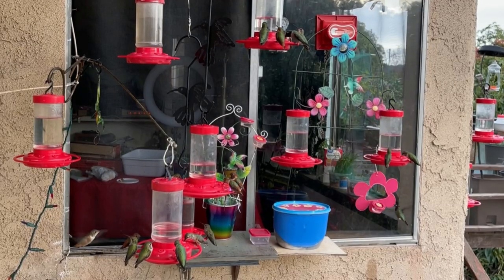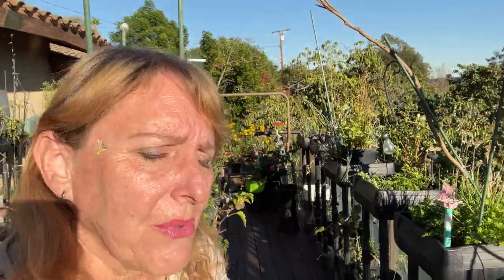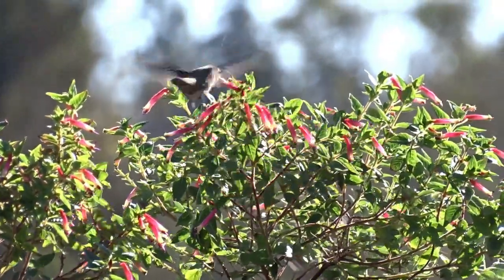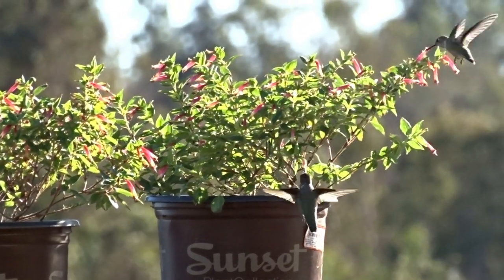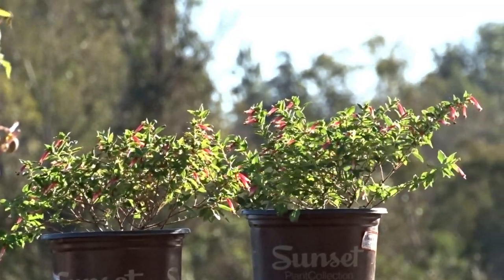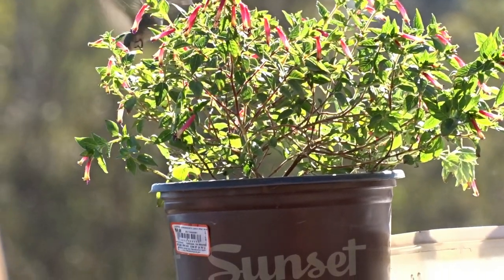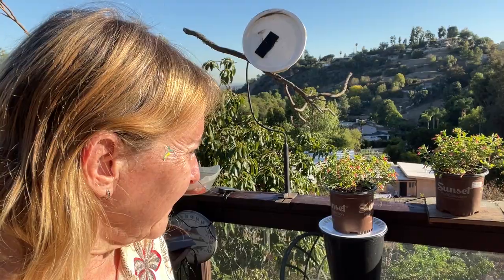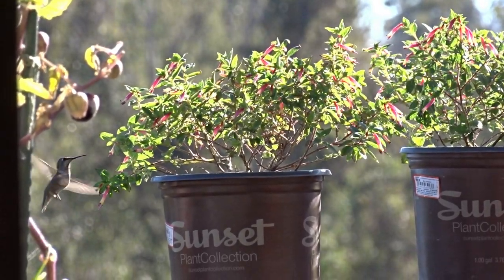Flowers to Attract Hummingbirds Fast Cuphea Garden or Terrace Nectar Plant 🌸 Hummingbird Feeder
Cuphea plants love the heat and summer, the one we got is called, Hummingbird's Lunch, also known as Cigar Plant, honey bell and so many others. We feed 1000's of hummingbirds with a hummingbird feeder, dozens of feeders, here we now are adding lots of plants, as native wild flower plants are on the decline, so the birds need our help.  Cuphea is a genus containing over 200 species of annual and perennial flowering plants native to warm temperate to tropical regions of the Americas.

Here is an aff. link to a metal moat if you prefer

Here is an aff. link to solar kits I use

Feeding Hummingbirds Flowers 🌸 Balcony or Garden 🌸 Hummingbird Butterfly Plant Cuphea Nectar Feeders